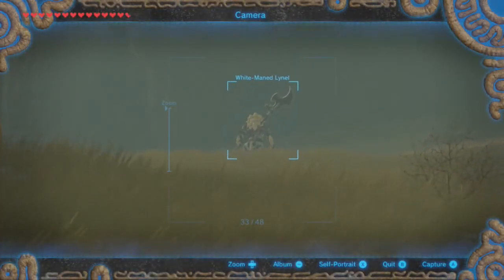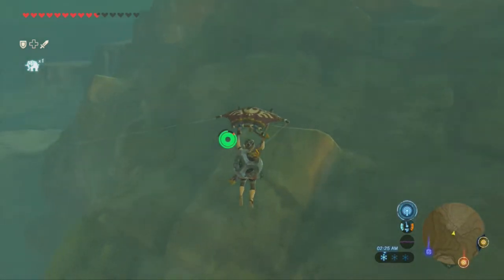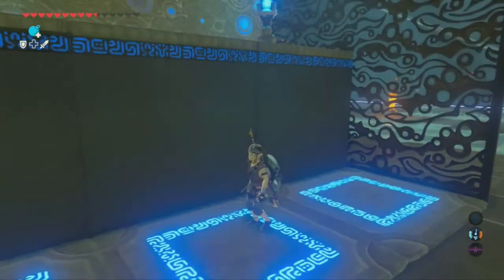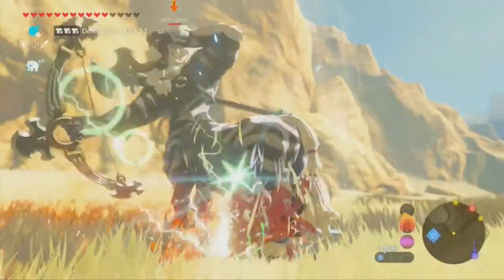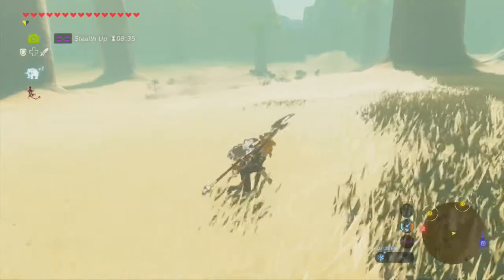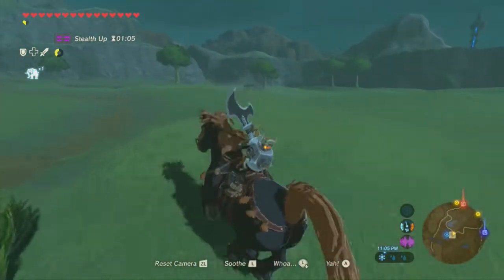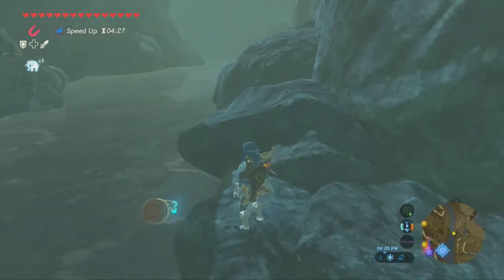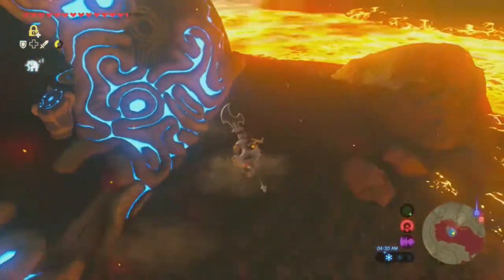Breath of the Wild: #71 - "GIANT Horse"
His head is the size of Link's torso!

==MY INFO==

EQUIPMENT
Microphone: Blue Yeti
Recorded with: Elgato Gaming Capture HD/Audacity
Editing Software: Power Director 14 Ultimate